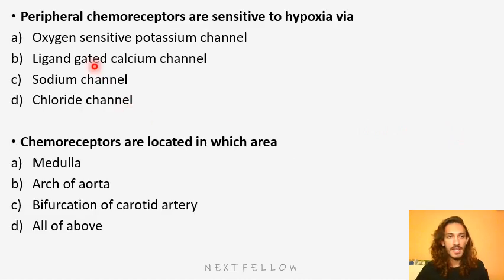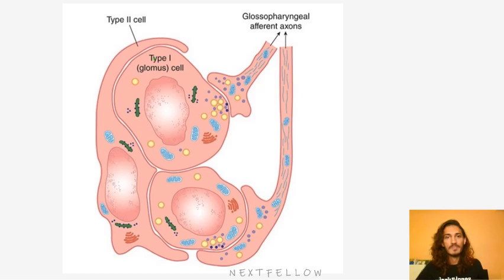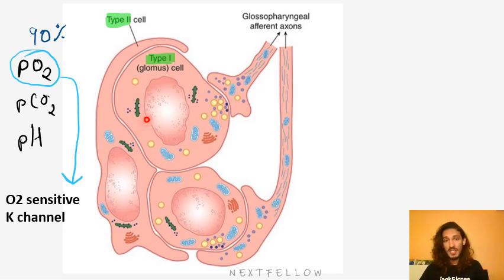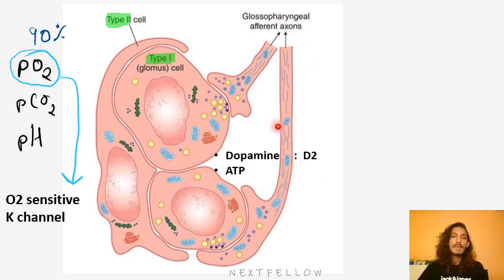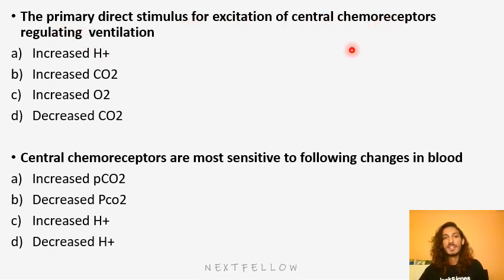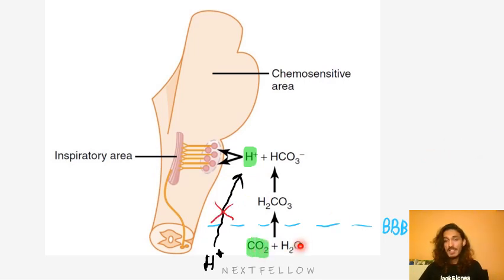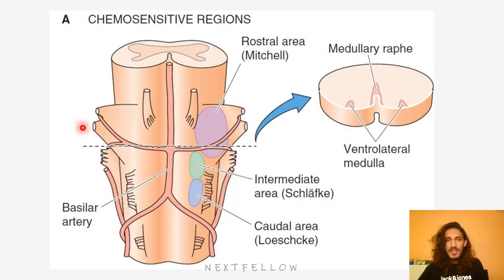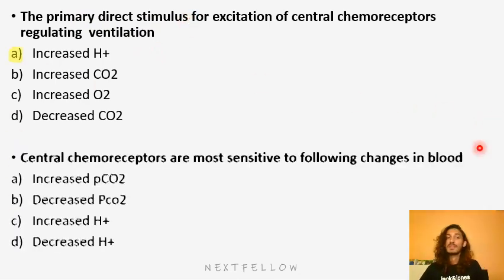Physiology Chemical regulation concept for NEETPG,FMGE,INICET,NEXT.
Chemical regulation